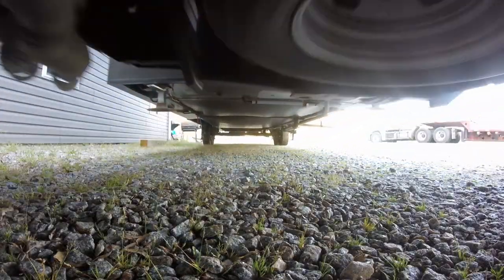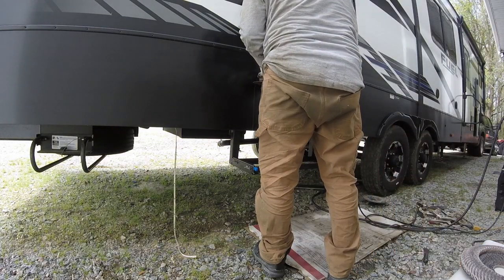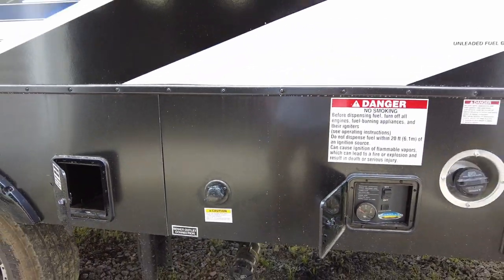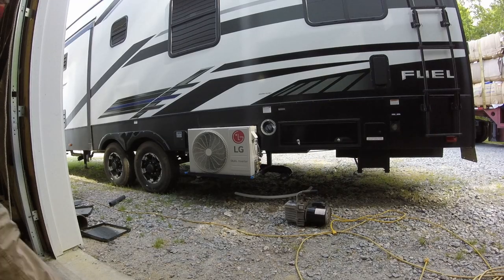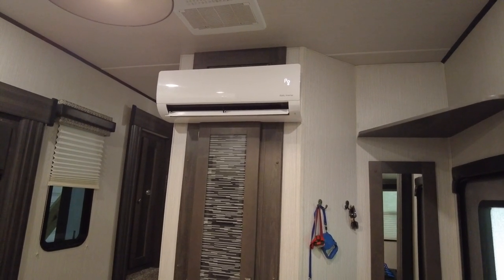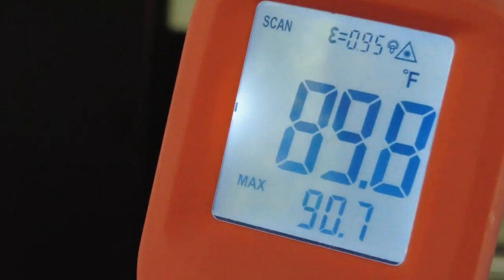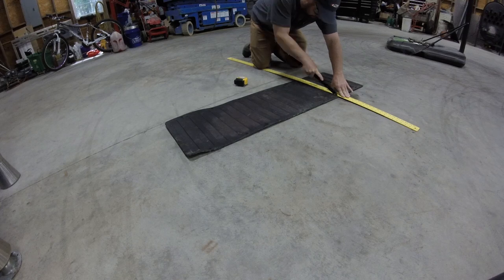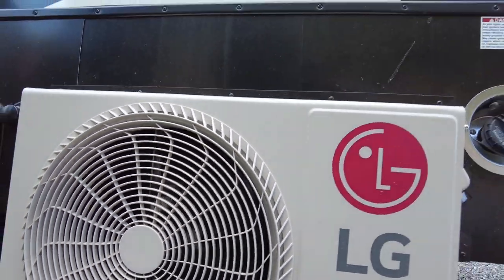Installing LG Mini Splits In The RV Toy Hauler. E:3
Installing 2 LG 12k mini splits in the toy hauler.